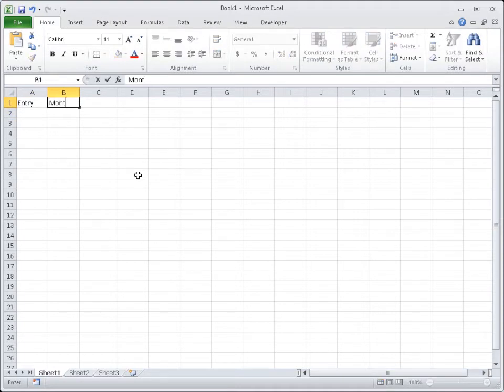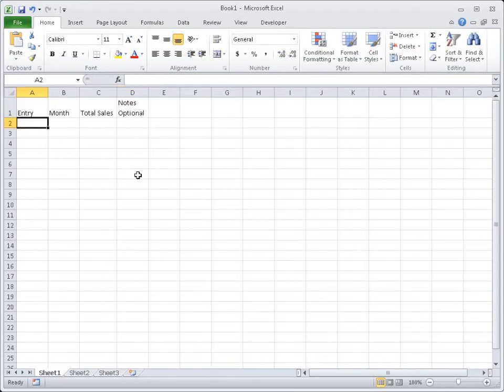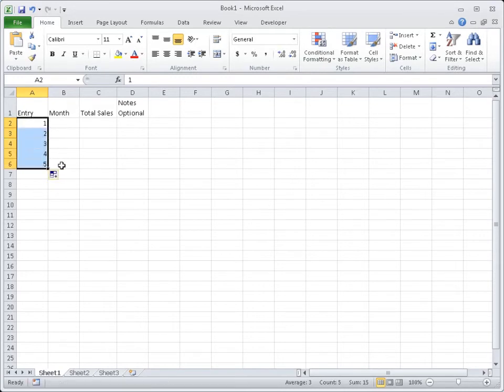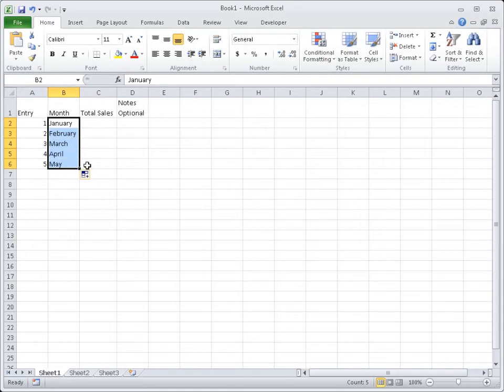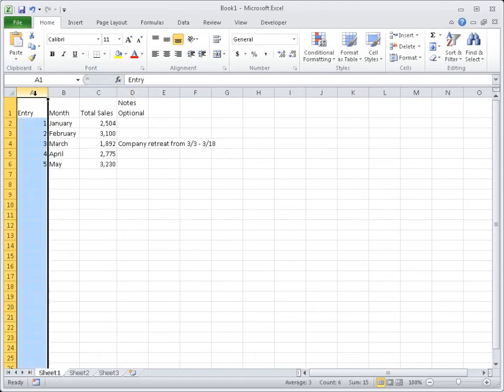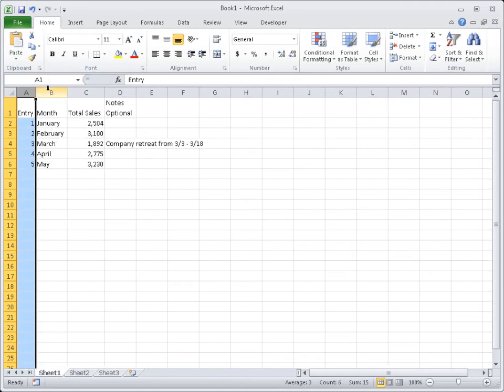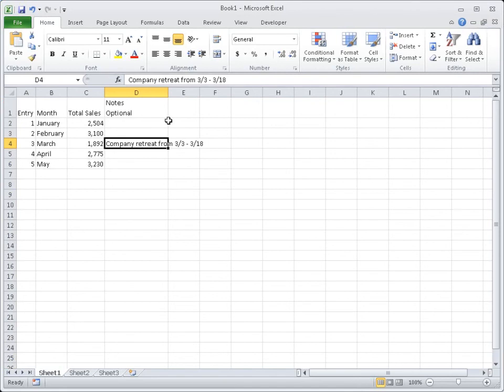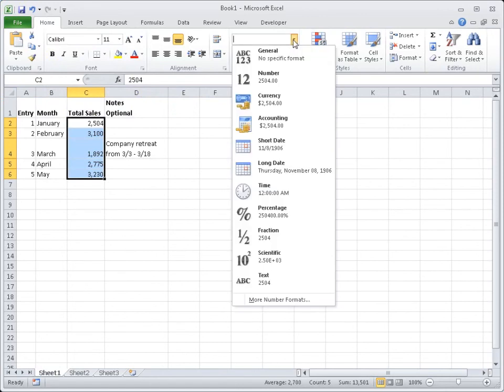How to enter data in a excel worksheet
Here I wanna show you how to enter data in excel worksheet.